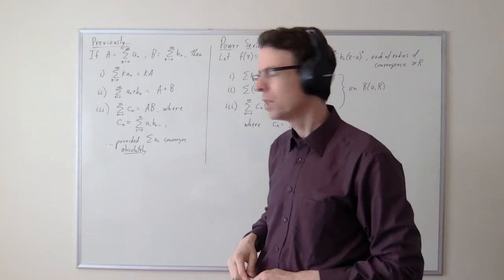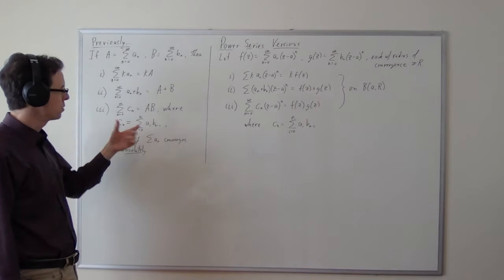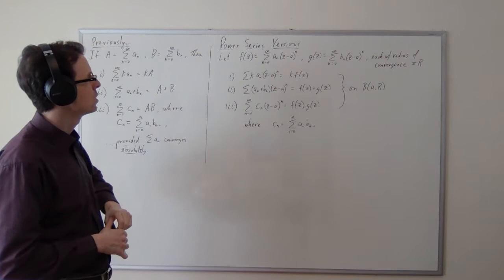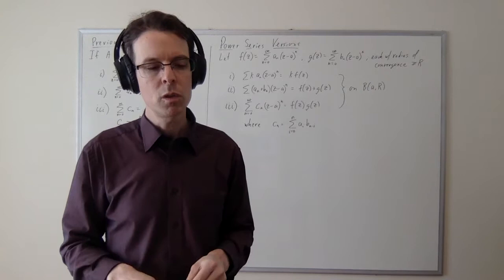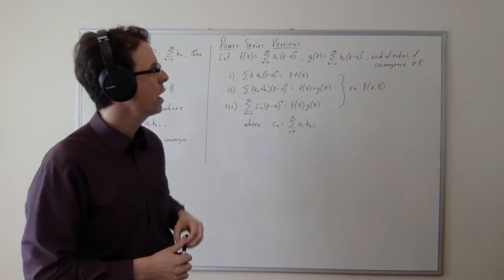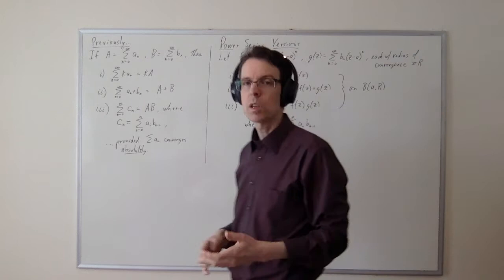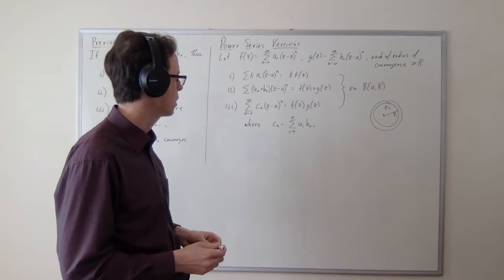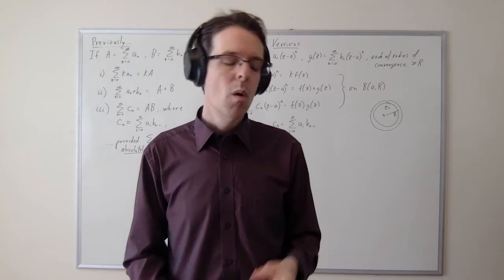Power series Sums and products and the Formal Derivative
After deducing some basic properties of sums and products of power series, we prove that the formal derivative of a complex power series has the same radius of convergence and is equal to the derivative.